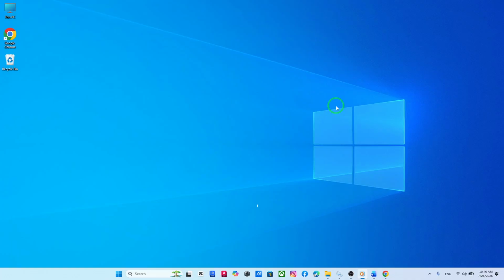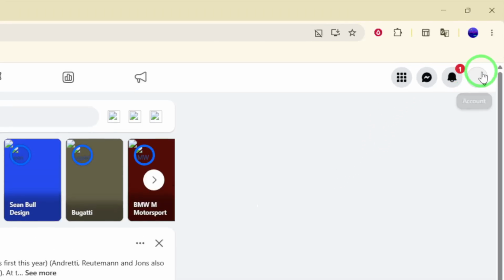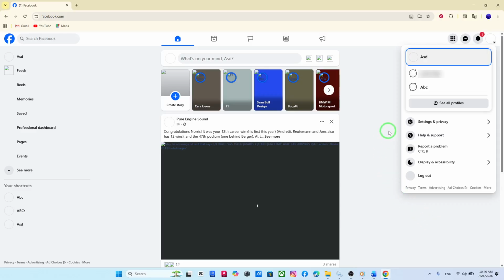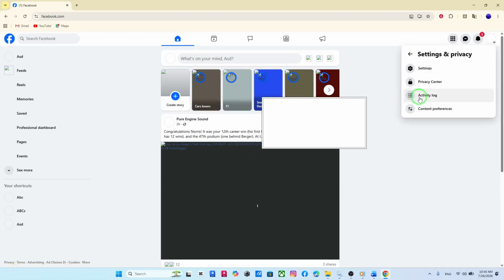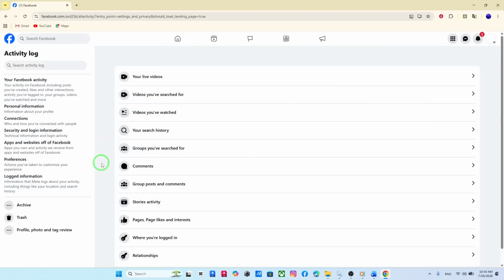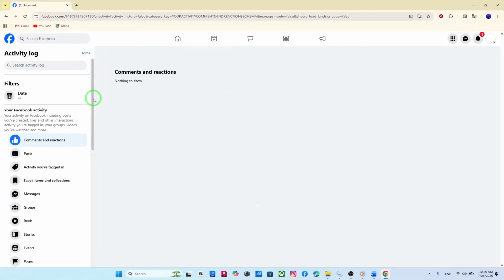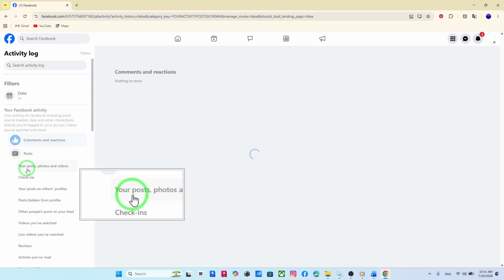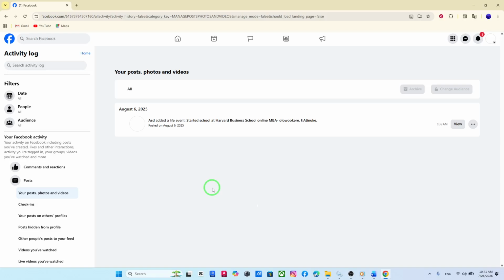How To Find Your Posts Activities On Facebook Web On PC (New Update)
Learn how to find your posts activities on Facebook web using your PC with the latest update. This quick guide walks you through the exact steps to access your Facebook activity log and view your posts, photos, and videos in just a few clicks.

Stay in control of your Facebook activity and easily track everything you have shared on your profile using the updated interface.

1. Open Facebook web

2. Click on your profile photo at the top right corner

3. Enter to Settings and Privacy

4. Enter to Activity log

5. Then Your Facebook activity

6. Click on Posts, enter to Posts, photos and videos-
Timeline:
00:00 Start
00:12 How to do it
01:05 End